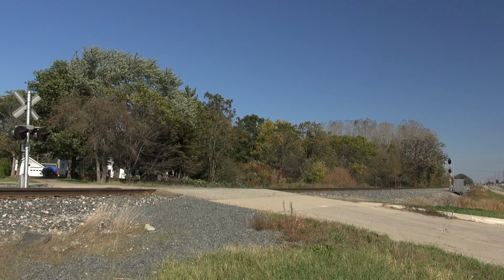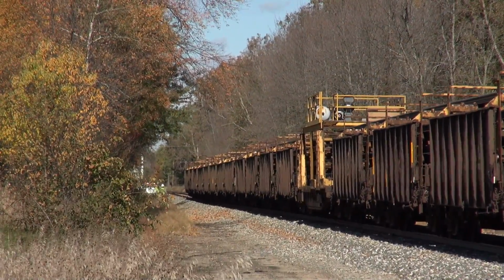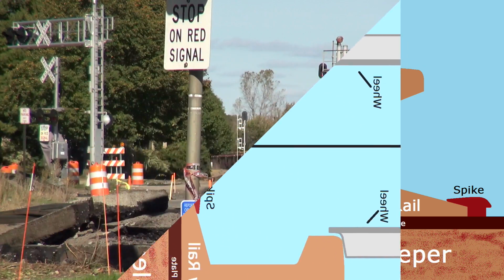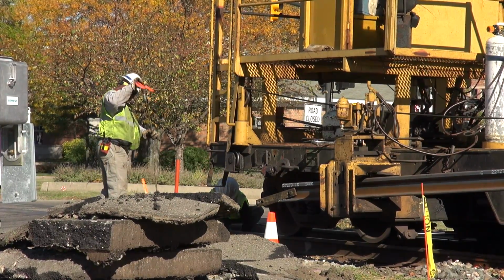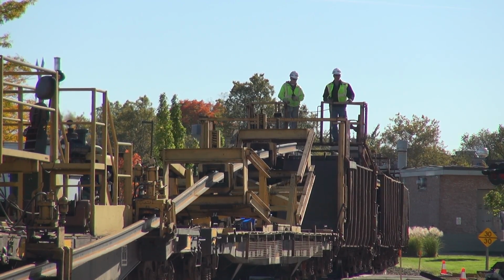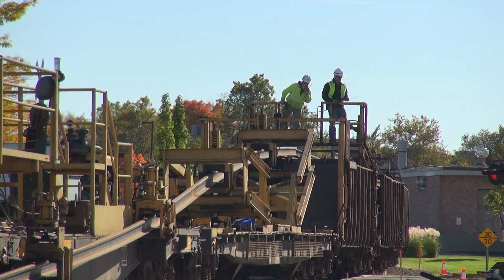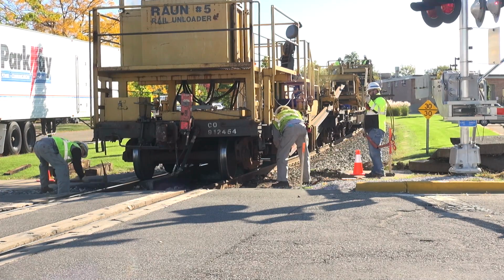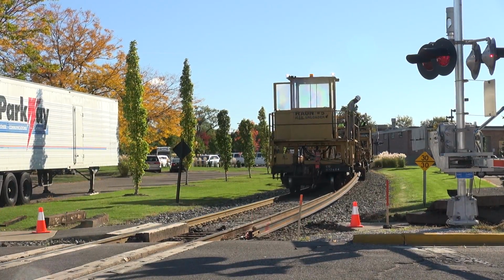TRRS 478: CSX Rail Unloading Train at Work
Oct 18, 2015 HOLLAND, MICH -- Railroad maintenance is one of the more intriguing sides of the business, where groups of skilled laborers work on the world's largest collection of private infrastructure.

In this episode of the Thornapple River Rail Series, we watch as a CSX rail-laying crew sets out new continuously-welded rail in downtown Holland, pulling the quarter-mile long sticks from the back of the specially-designed train.

D006 Rail Train Work
Consist:
- CSX 8881 [SD40-2]
- NREX 2706 [SD40-2] *SP Paint*
- 17 Rail-Rack Cars
- 1 Middle-train Car
- 15 Rail-Rack Cars
- 2 Rail-alignment/dropper cars
Location/Time:
- CSX Fremont Sub, Holland, MI, New Holland St xing/Harlem SDG, on 10-18-15 from 13:04 to 13:38
- Port Sheldon St xing, at 14:47 EDT
- CSX GR Sub, Holland, 9th, 10th & Lincoln St xings, from 15:28 to 16:05 EDT

Videography Equipment:
-Primary: Sony PJ790 Camcorder